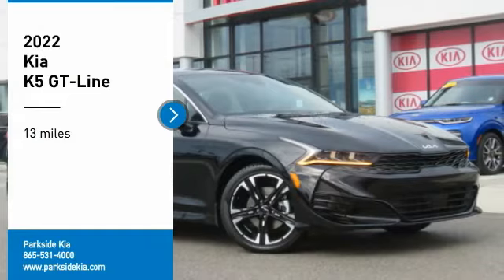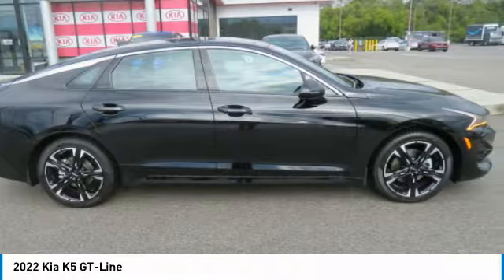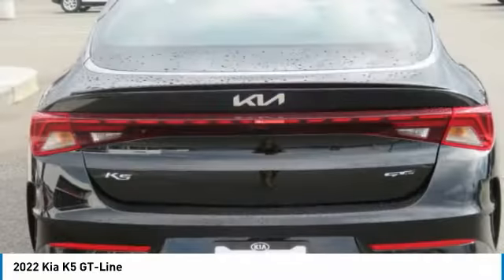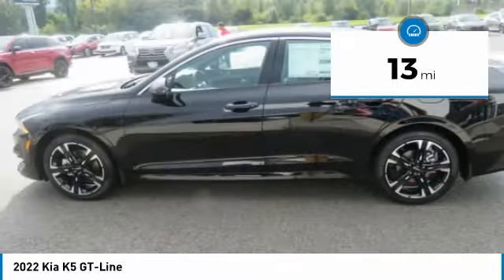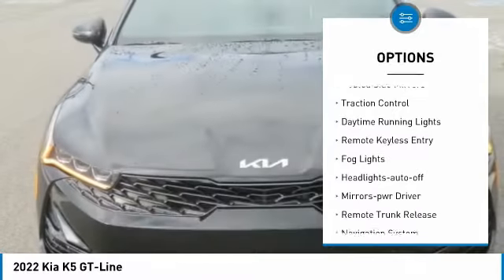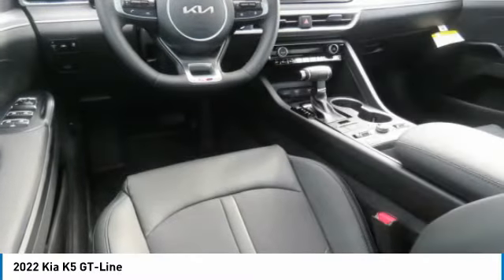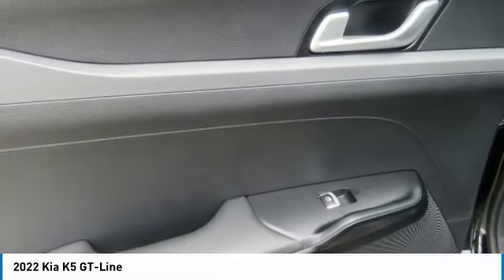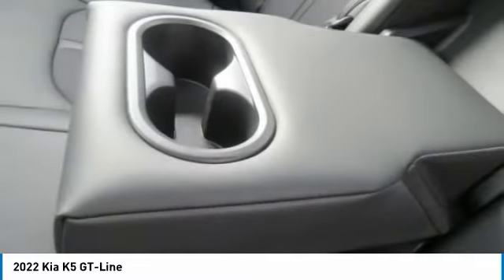2022 Kia K5 Knoxville TN NG115516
2022 Kia K5 GT-Line

Parkside Kia
9929 Parkside Drive

Don't miss this 2022 Kia K5. It's equipped with great features. You'll want to take this 4dr car home. Make a great choice today.